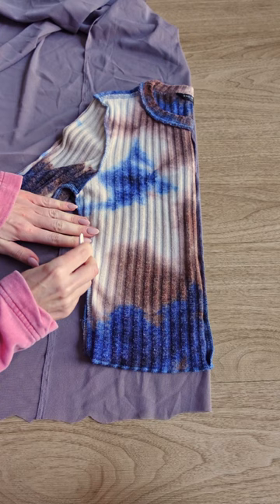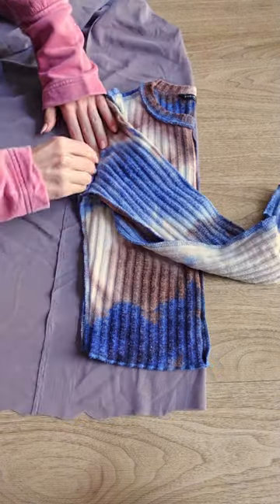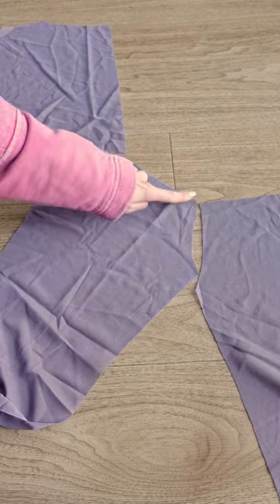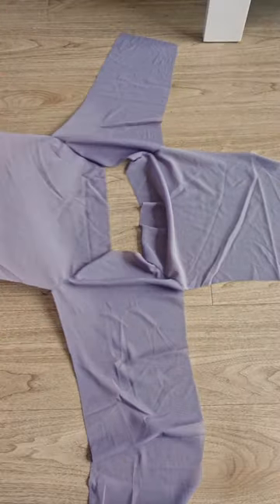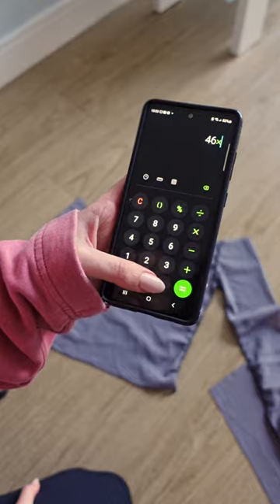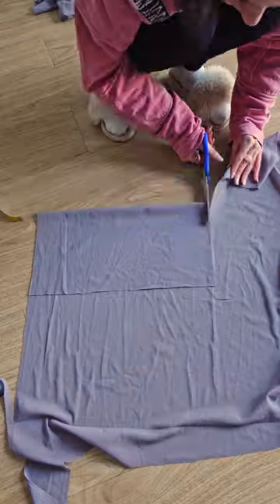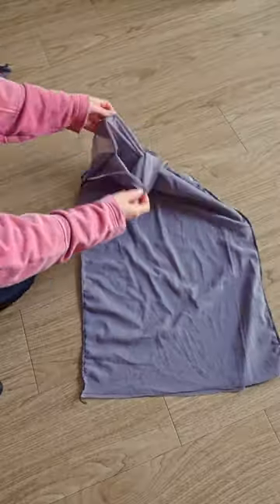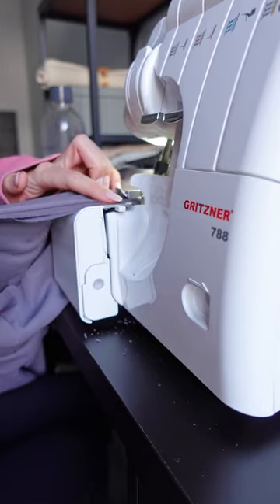✨ sewing tutorial ✨ how to sew an off the shoulder top from scratch - easy 1 hr sewing project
sewing tutorial for an off the shoulder top - this is literally the easiest yet most effective sewing project you can whip out in an hour
I love the off the shoulder style and making it is so easy.